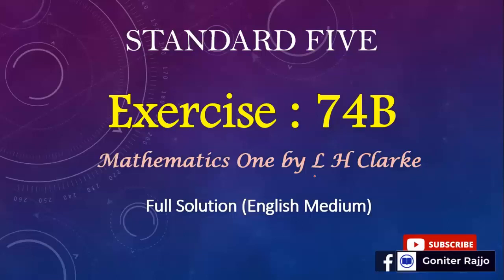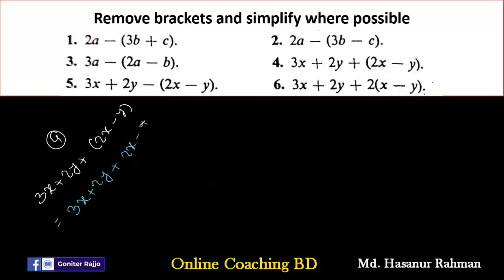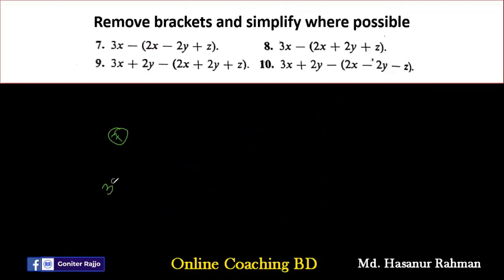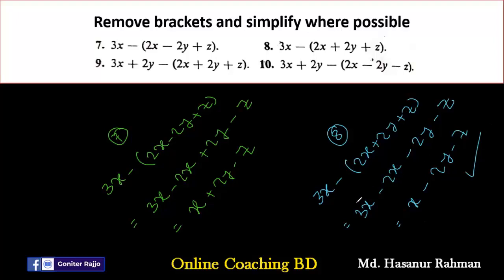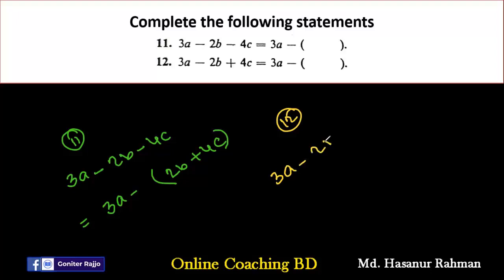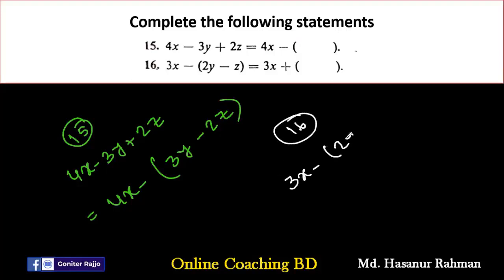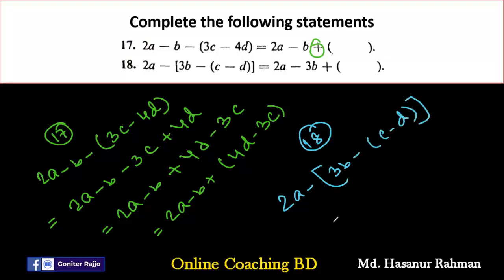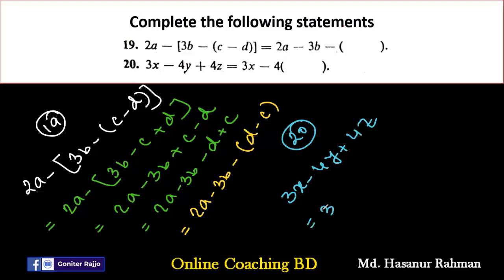STD 5 Mathematics I Exercise:74B (First Part) I Solved By Md. Hasanur Rahman I MATHEMATICS BOOK ONE